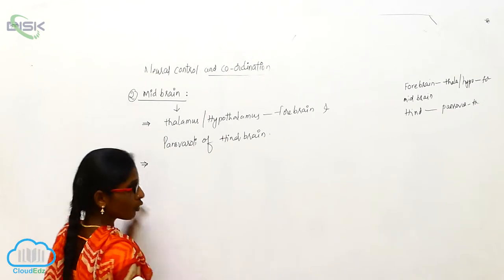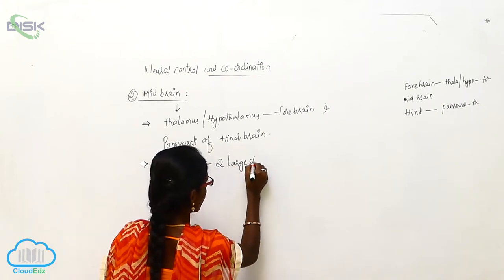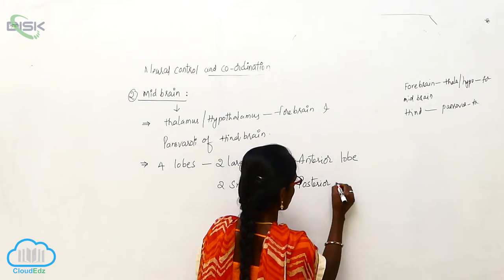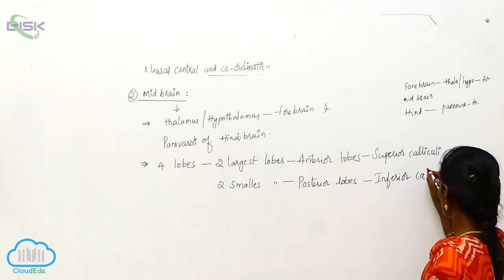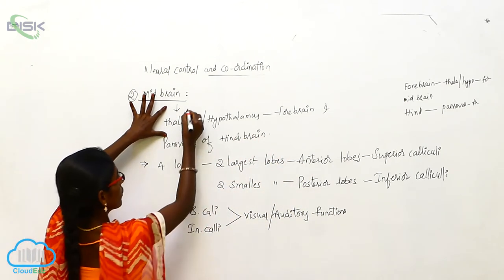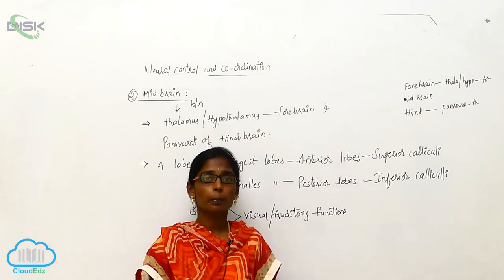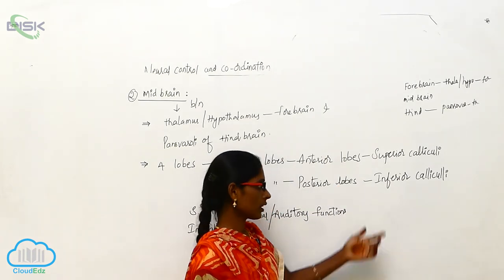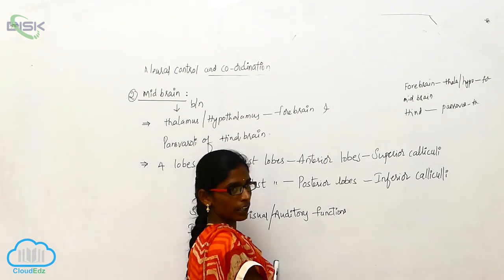HUMAN NEURAL SYSTEM CENTRAL NEURAL SYSTEM || Mid brain || Disk Telangana